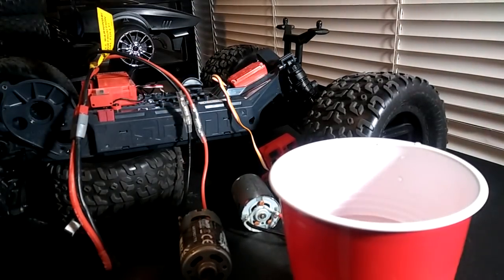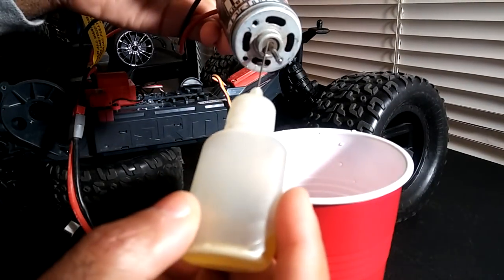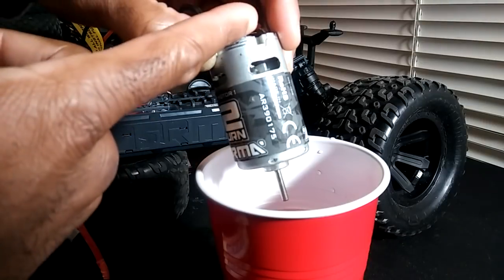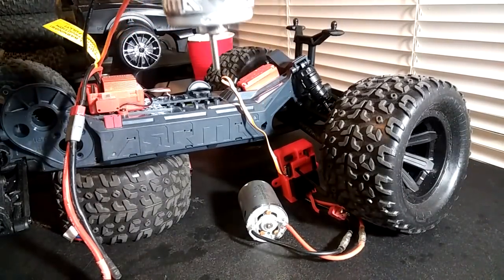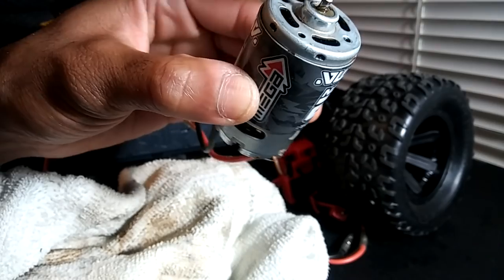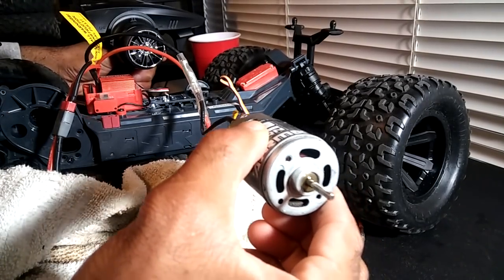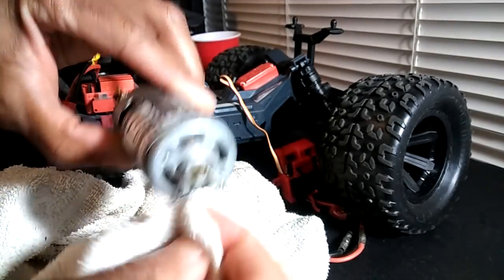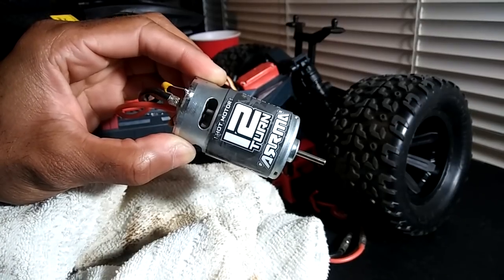Cleaning and Breaking in Brushed Motors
Just a quick video on how to clean and maintain brushed motors.